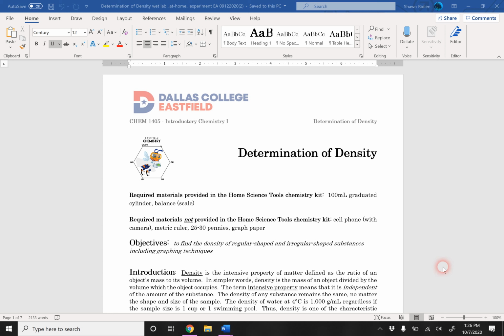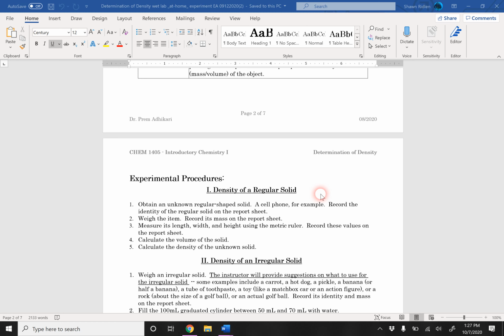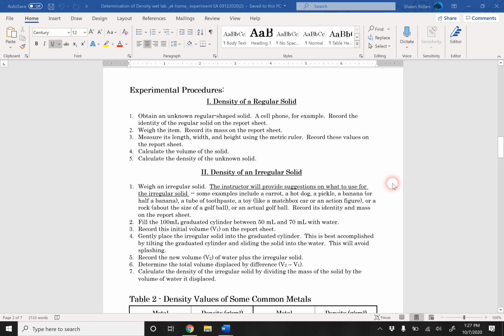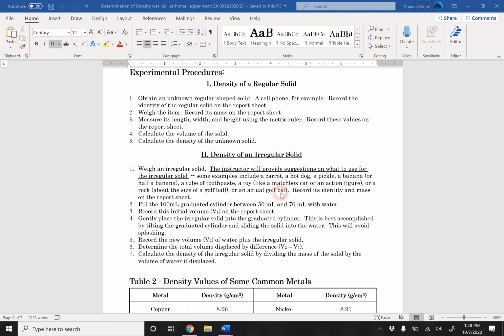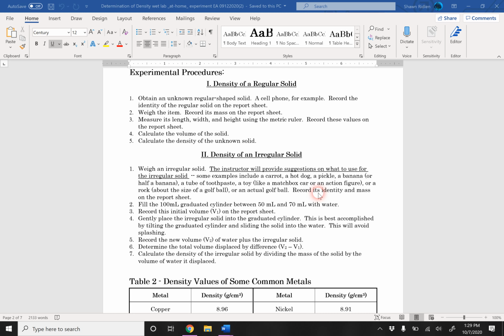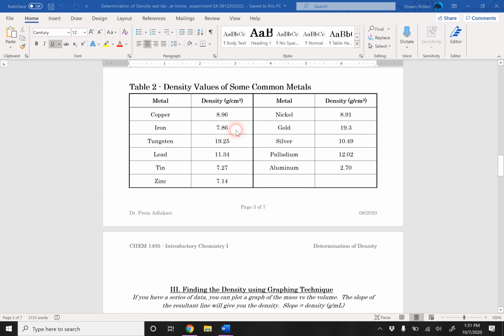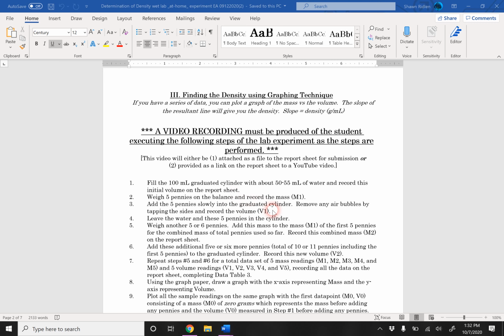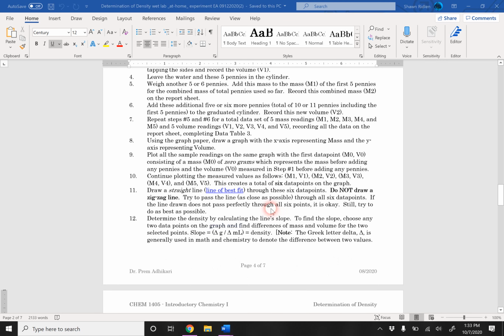Density Wet Lab 1405 Fall 20